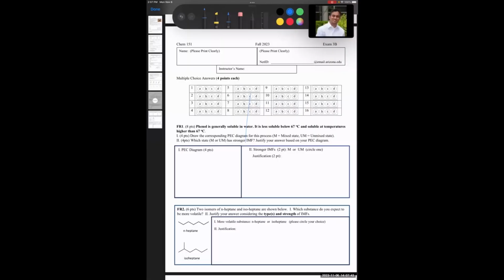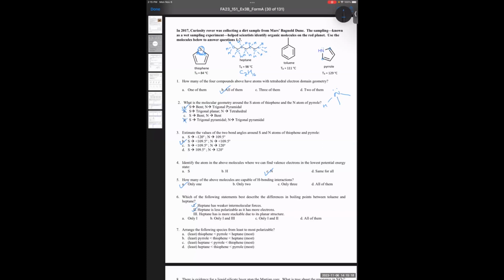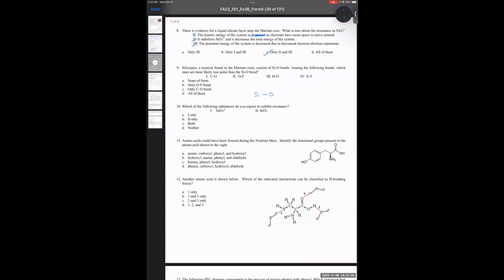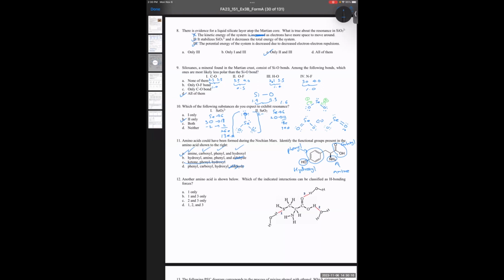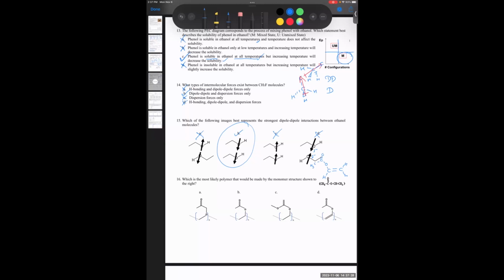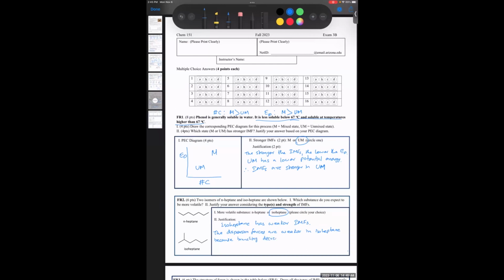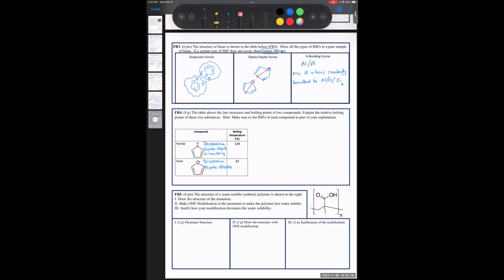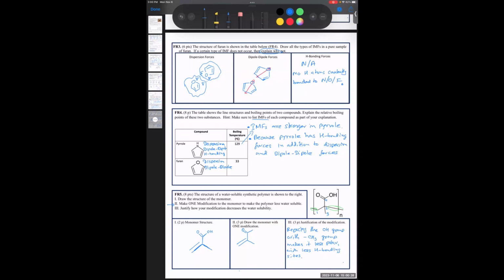Exam 3B (Fall 2023) Key